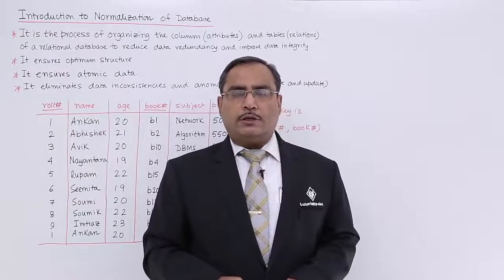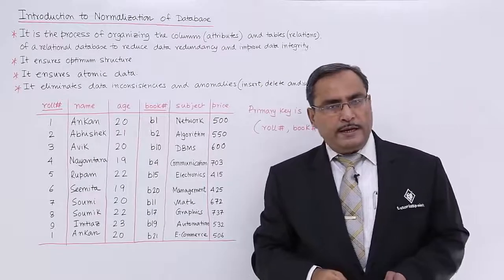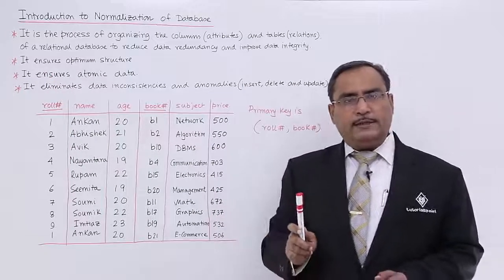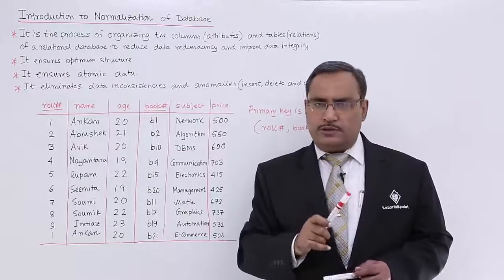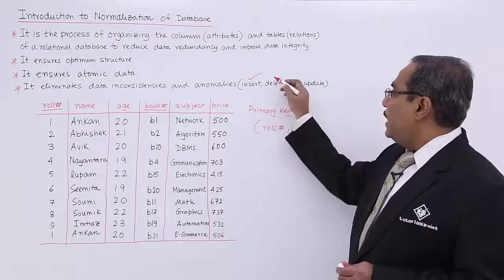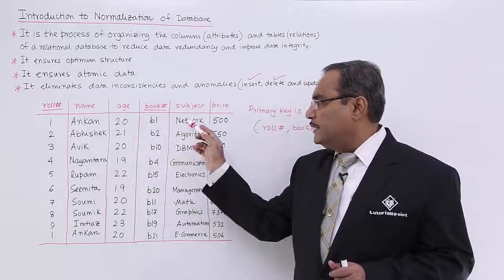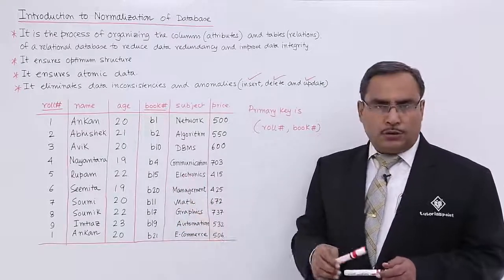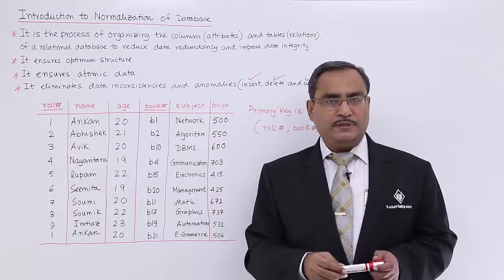RDBMS Introduction to Normalization of Database UNIT-2 BCOM(CA)- SEM III@ponnalasvlogs